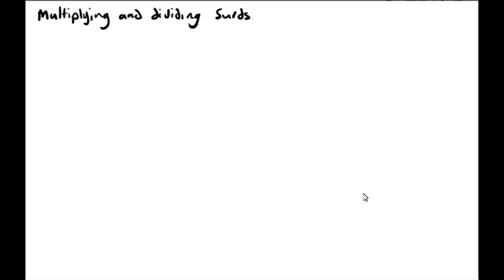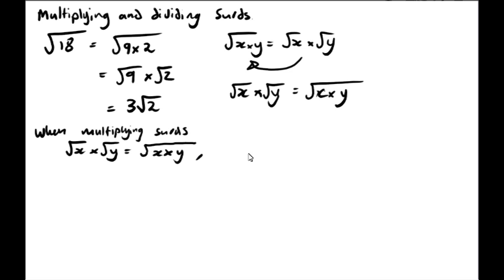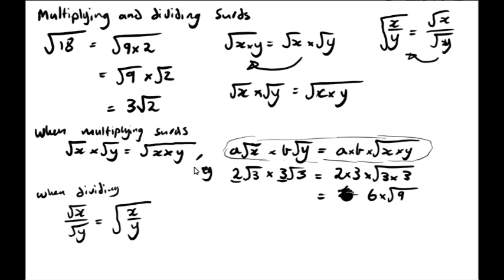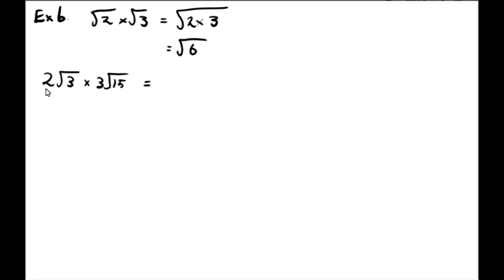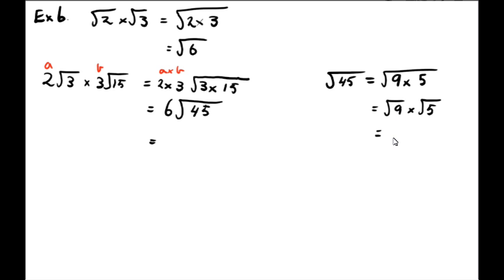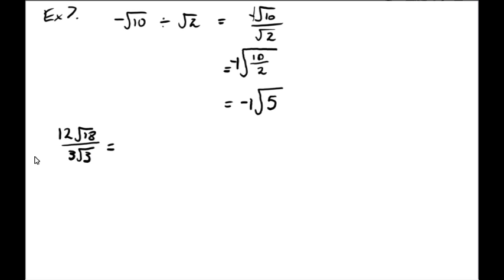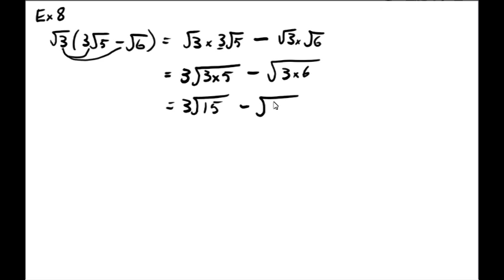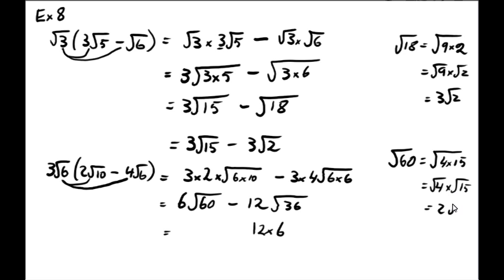Multiplying and dividing surds